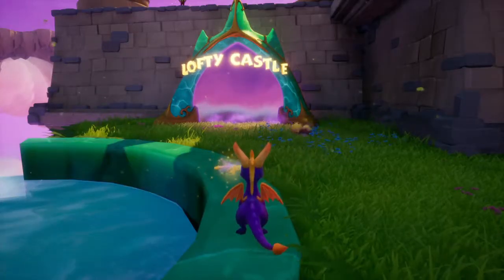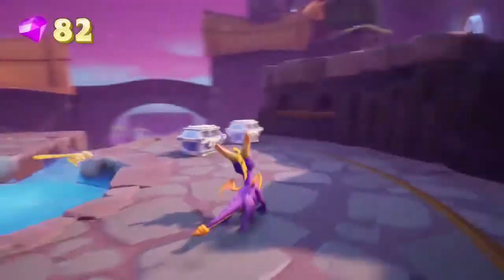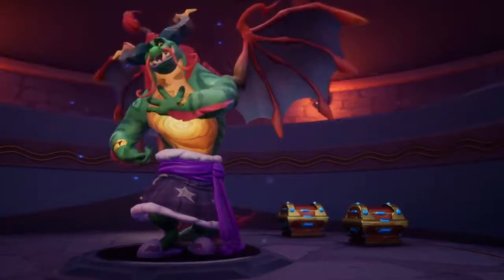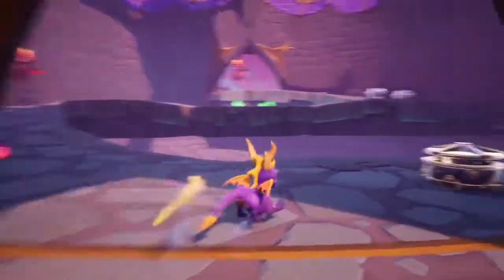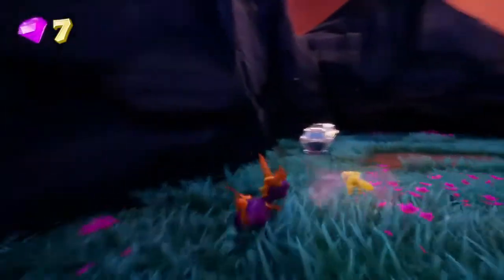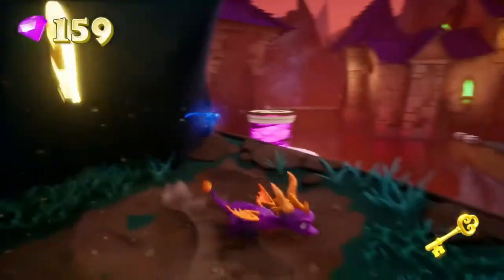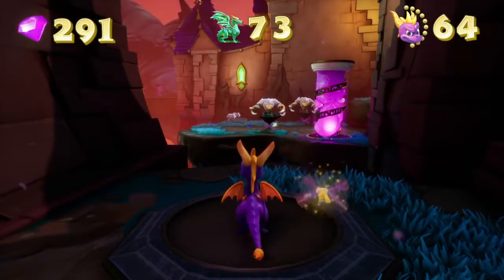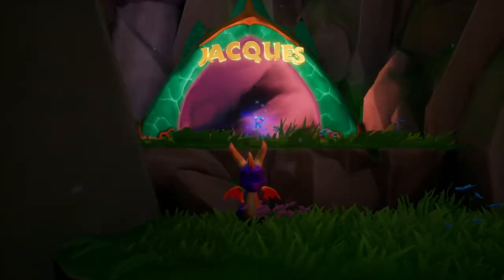Spyro Reignited - Episode 10 - Jacques on a Block!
Frere Jacques, Frere Jacques, Flame, Flame, Flame!

This video is a play-through of Spyro Reignited! by Grant!

The rights of the main theme belong to Stewart Copeland. All rights to Spyro Reignited Trilogy and its related Characters belong to Toys for Bob